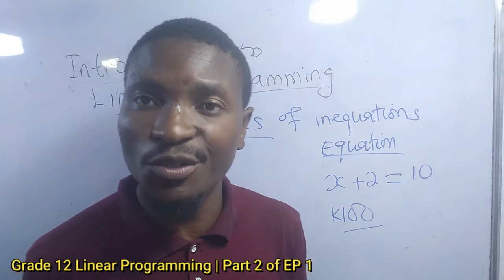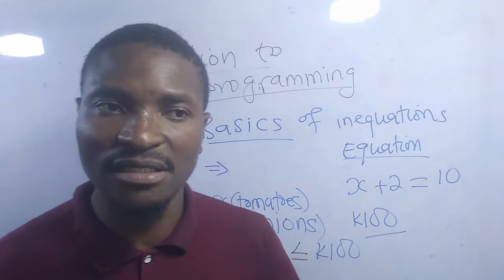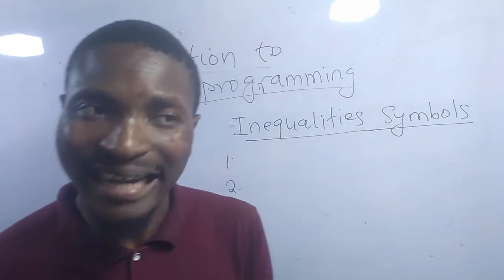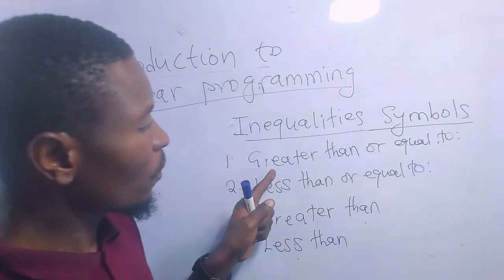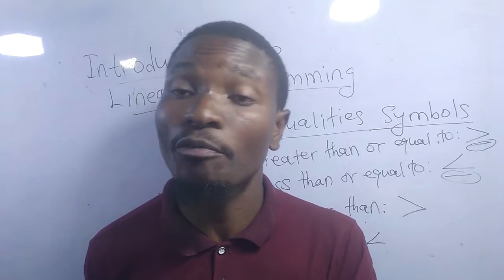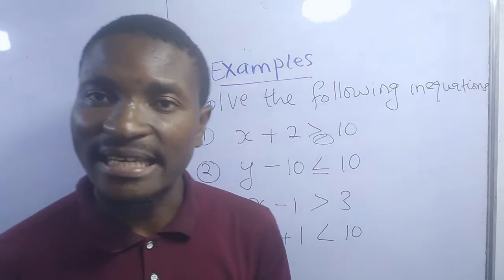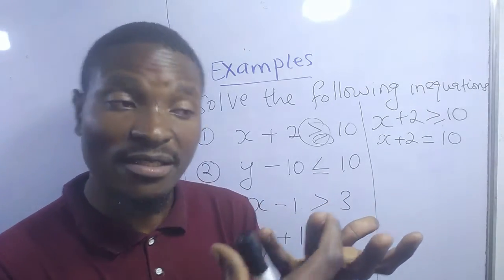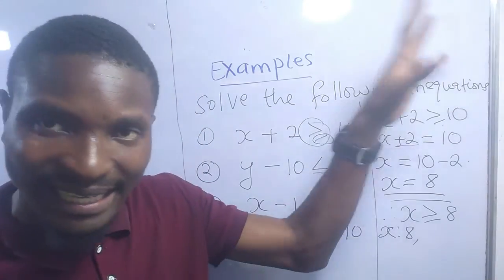Grade 12 Mathematics | Linear Programming | Part 2 of EP 1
In this video, you will the basics of inequality symbols that are fundamental to Linear programming.